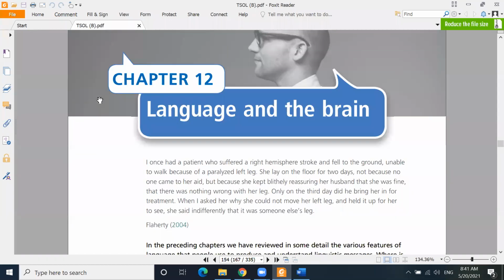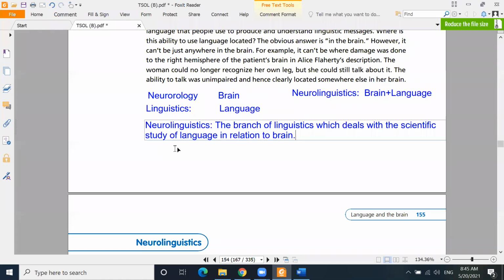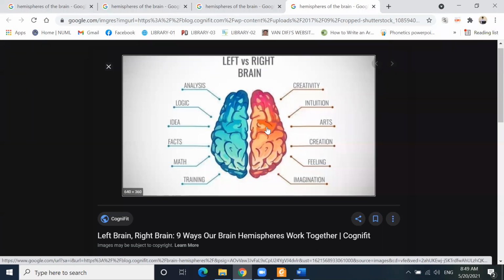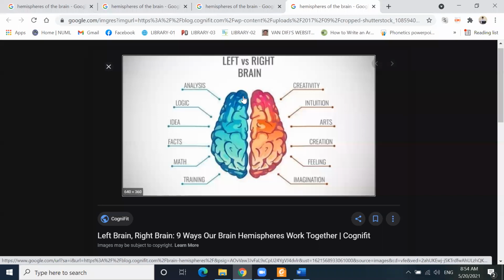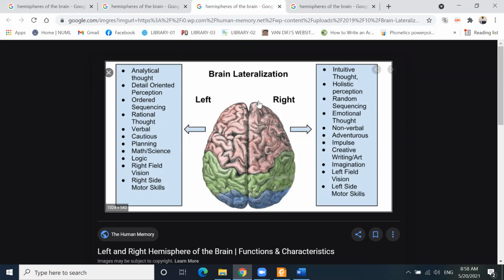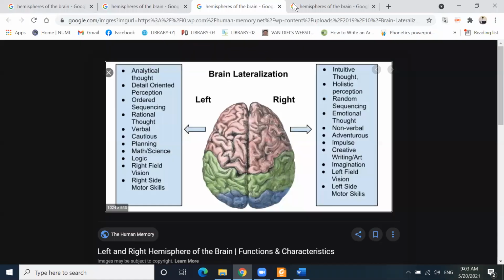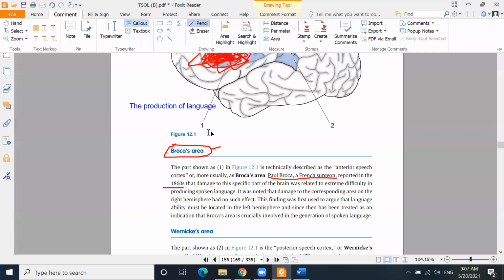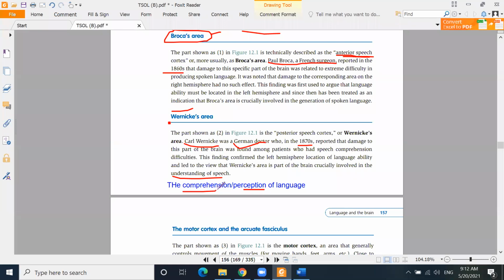GL-15 (Part#A); Neurolinguistics and Brain Areas